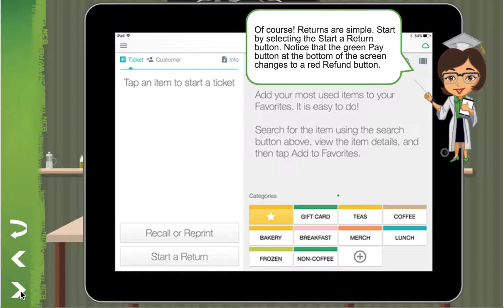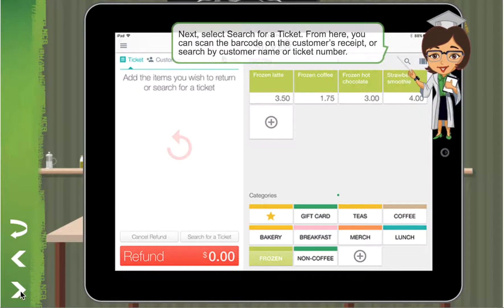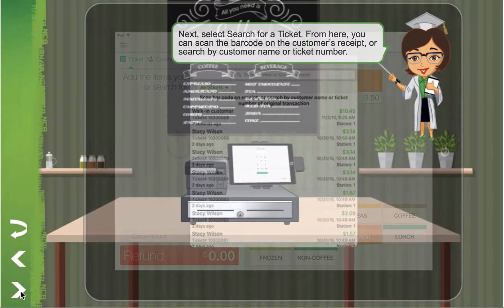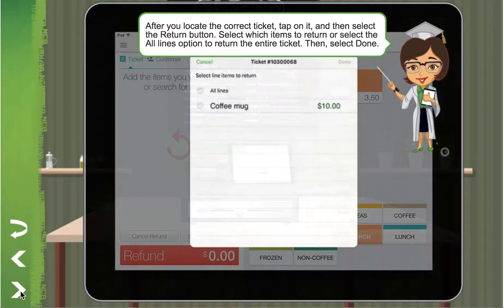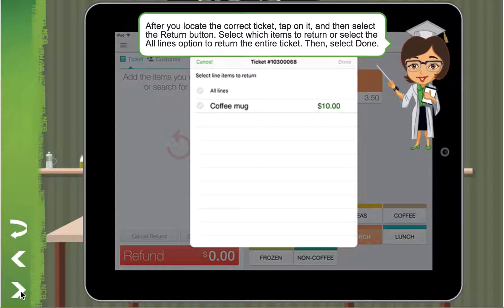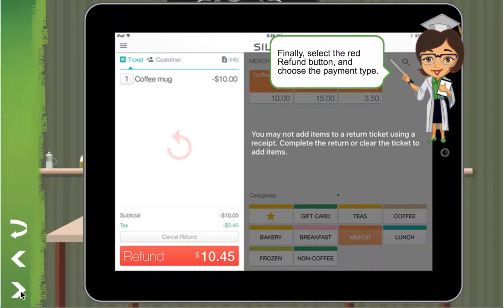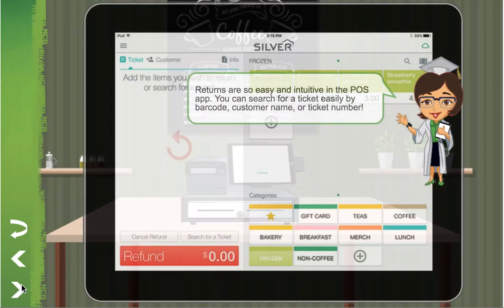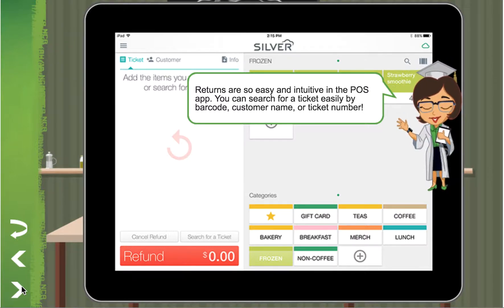Course 701 - POS Returns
In this video, you will learn how to process returns in NCR Silver.